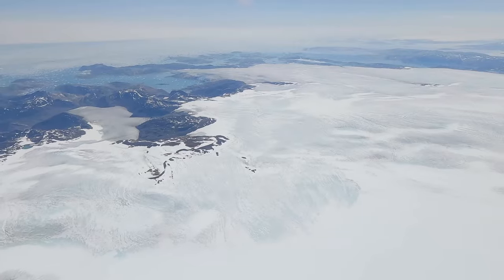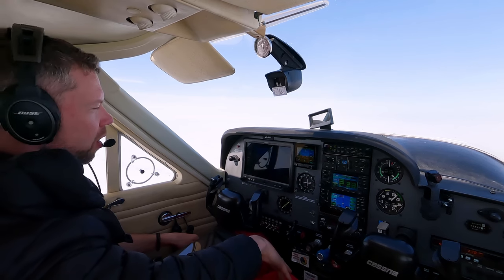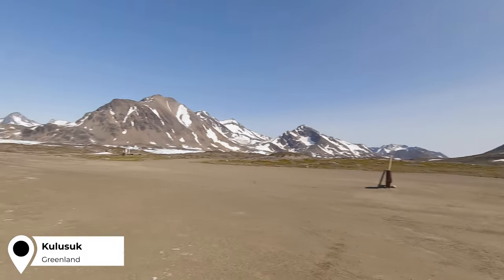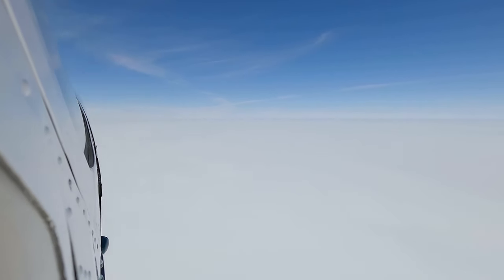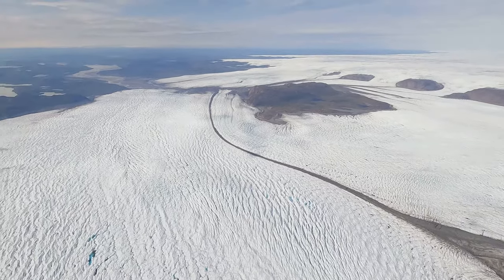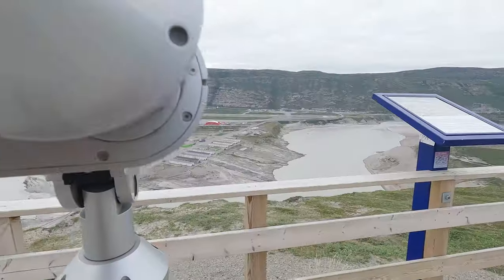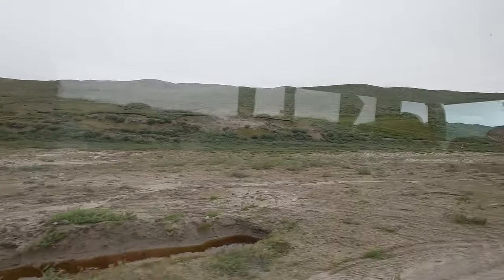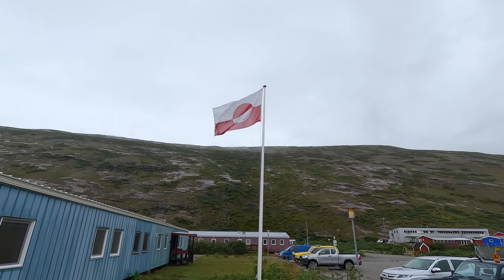Epic Flight to Greenland and a Walk on the Ice Cap | Episode 5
On this episode we take out Cessna Cardinal across the North Atlantic Ocean to Kulusuk on the east coast of Greenland, and then over the Greenland ice cap to Kangerlussuaq, a former US military base now Greenland's main airport. We enjoy warm Greenlandic hospitality. Go sightseeing the surrounding area, and take a tour to the Ice Cap where we actually get to walk on top of the ice.

In this video series I hope to offer a glimpse into the challenges of preparing and actually flying across the Atlantic ocean, navigating over the remote northern landscapes and vast stretches of water, and experiencing breathtaking views that only a small plane can offer. Join me as I share insights into the planning and execution of this flight, including the joys and challenges faced along the way. Whether you're a seasoned pilot, an aviation enthusiast, or someone who dreams of adventure, this video series offers something for everyone. I hope you enjoy this journey as much as I did.

Your support helps me bring more of these stories to you.